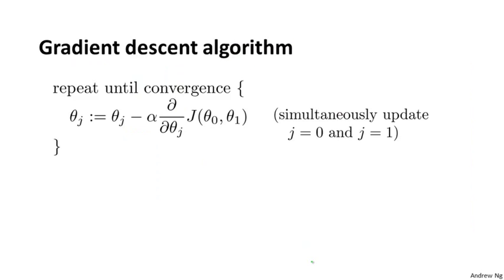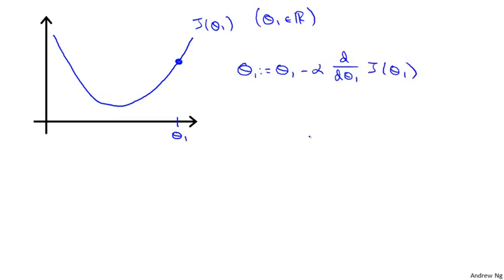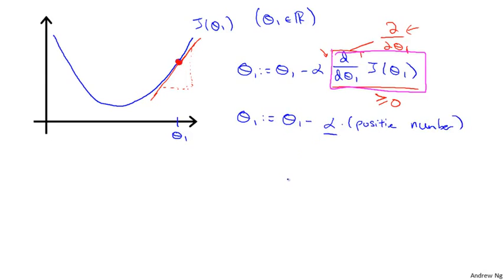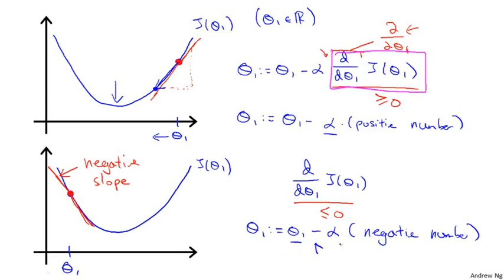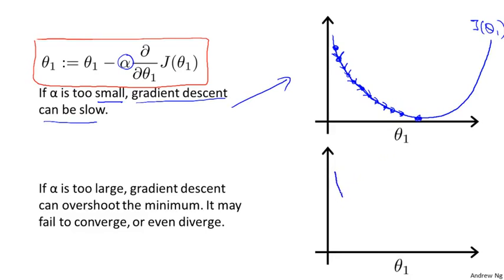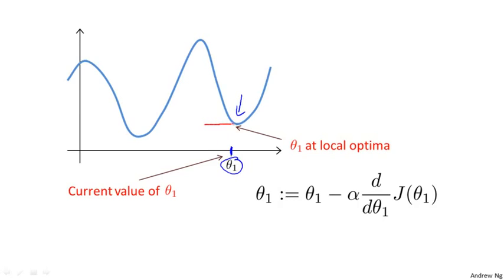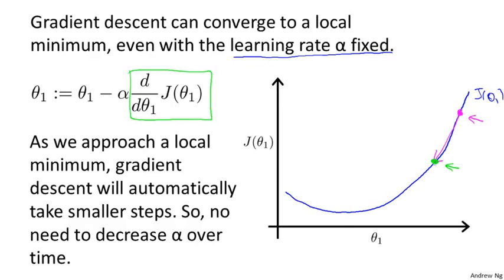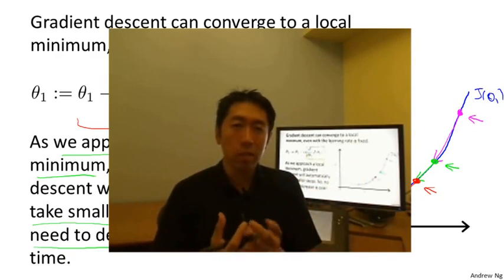Gradient Descent Intuition 12 min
Gradient Descent Intuition by Andrew Ng